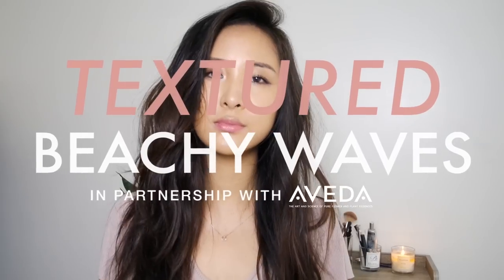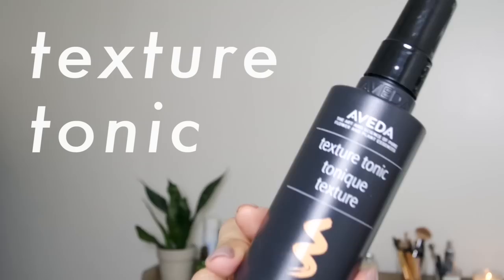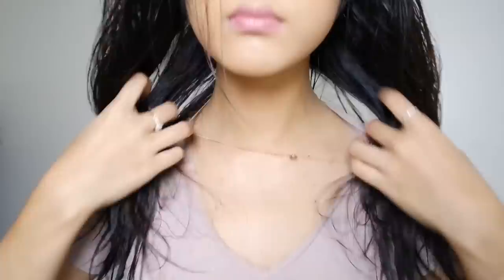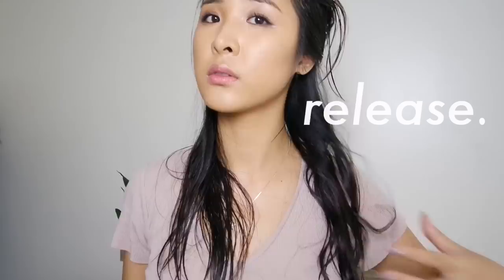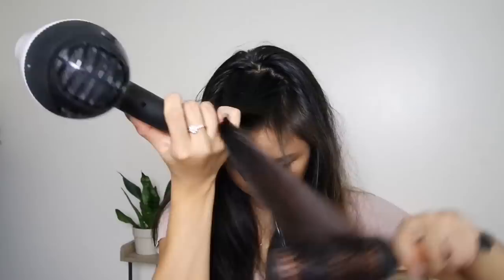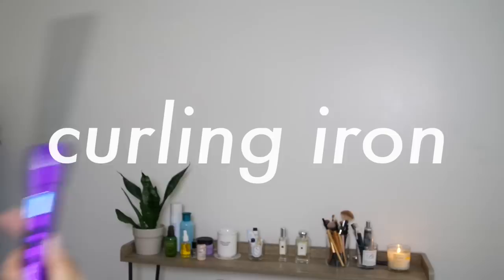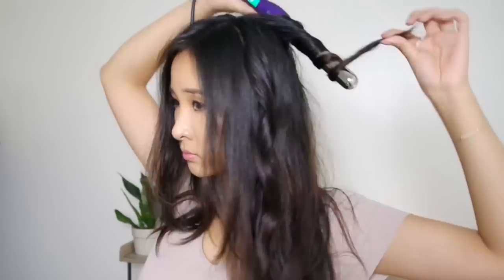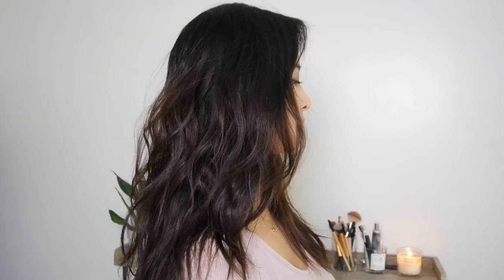Aveda How-To | Felicia Lee Beachy Waves Tutorial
Beat flat hair and get effortless volume and texture with this tutorial from Felicia Lee using Aveda Texture Tonic styling spray.

Vlogger Felicia Lee from Coffee & Cashmere shows us how she styles her hair for naturally beautiful waves and instant volume. Starting with wet or damp hair, spray Texture Tonic all over hair from roots to the ends. Scrunch hair from the ends to create texture. To dry faster, use a blow dryer while scrunching hair. Use a round brush to blow out hair around the face for a softer, more refined look or add in small curls with a curling iron for added volume. Get natural, effortless volume every day!